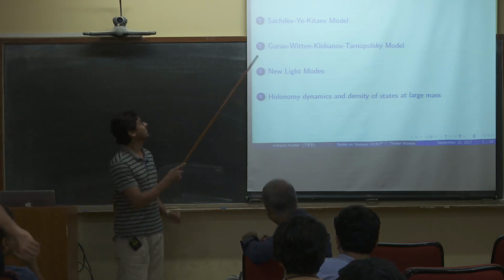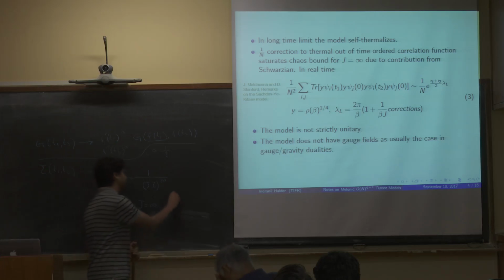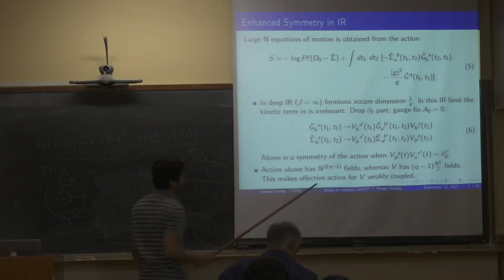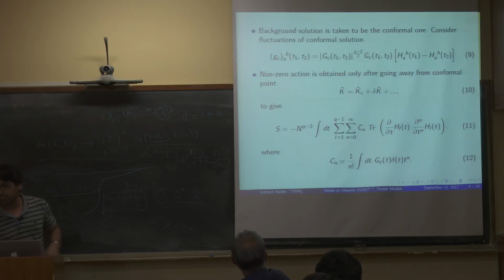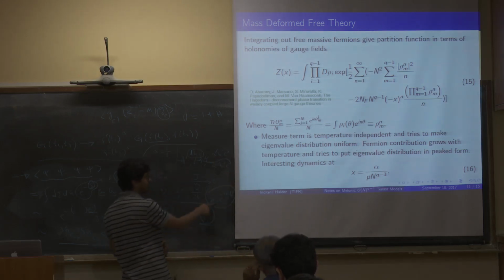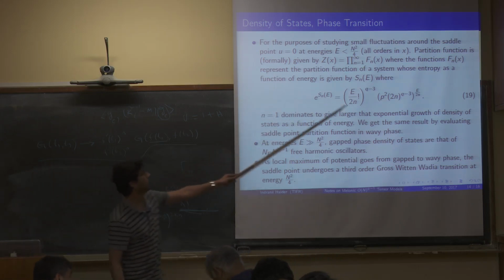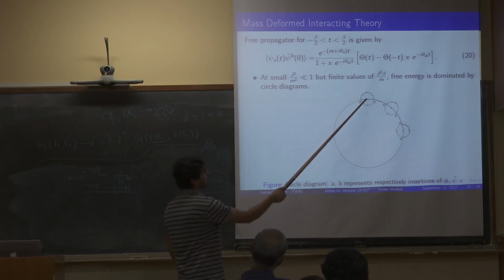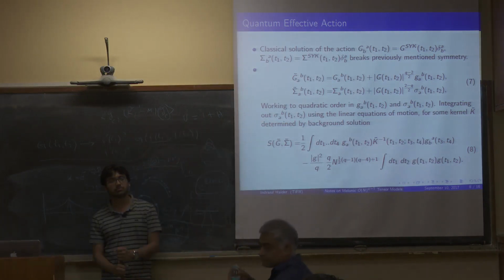Indranil Halder (TIFR, Mumbai): Notes on Melonic O(N)^{q−1} Tensor Models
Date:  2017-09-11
Abstract: It has recently been demonstrated that the large N limit of a model of fermions charged under the global/gauge symmetry group O(N)^{q-1} agrees with the large N limit of the SYK model. In this talk, we will
investigate aspects of the dynamics of the O(N)^{q-1} theories that differ
from their SYK counterparts. We will argue that the spectrum of
fluctuations about the finite temperature saddle point in these theories has
(q-1) (N^2)/2 new light modes in addition to the light Schwarzian mode
that exists even in the SYK model, suggesting that the bulk dual
description of theories differ significantly if they both exist. We also study
the thermal partition function of a mass deformed version of the SYK
model. At large mass we show that the effective entropy of this theory
grows with energy like E ln E (i.e. faster than Hagedorn) up to energies of
order N^2. The canonical partition function of the model displays a
deconfinement or Hawking Page type phase transition at temperatures of
order 1/ ln N. We derive these results in the large mass limit but argue that
they are qualitatively robust to small corrections in J/m.